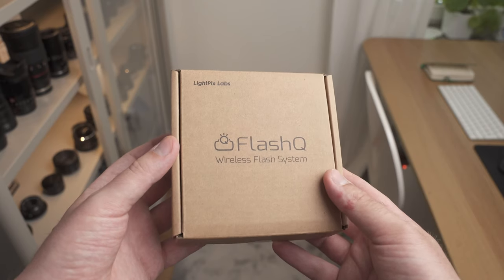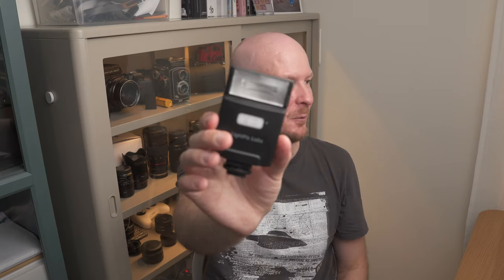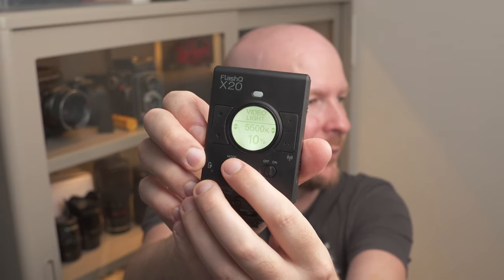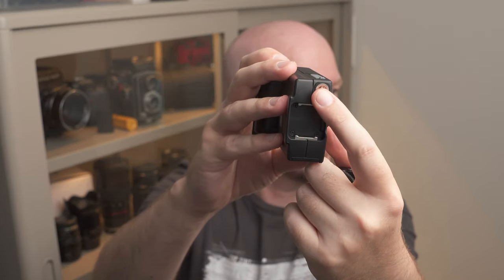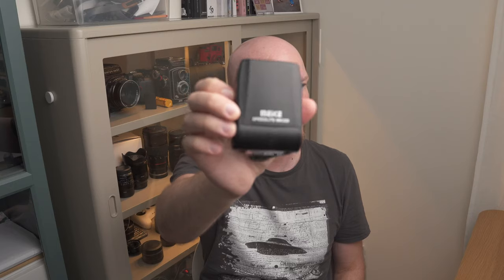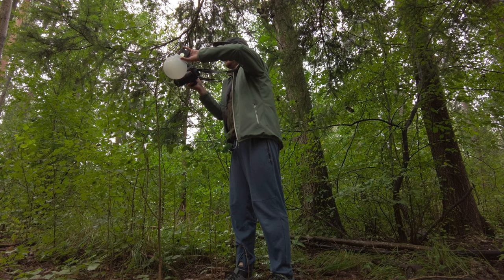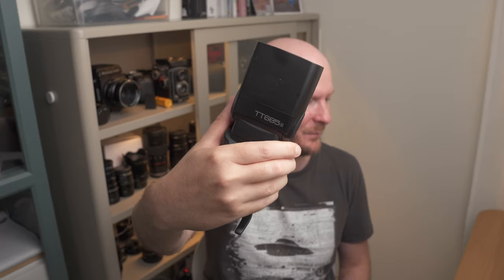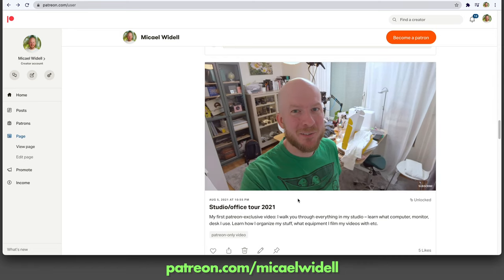FlashQ X20 – Impressive Wireless Flash – But is it good for Macro Photography?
A couple more howto videos I recommend if you are a beginner in macro photography: